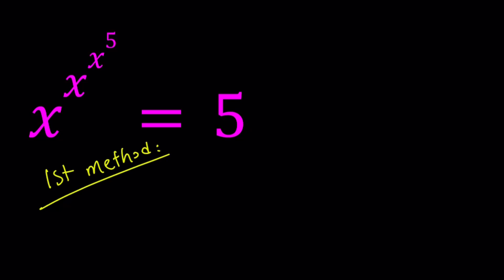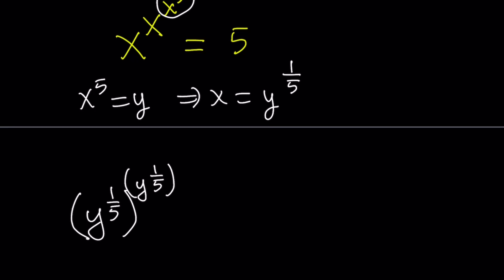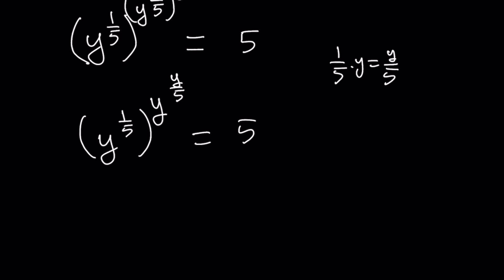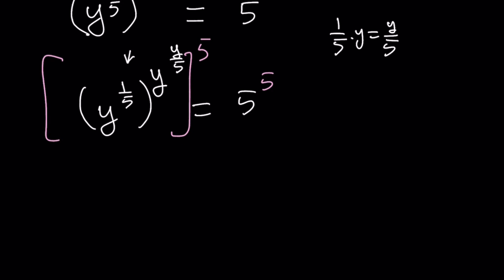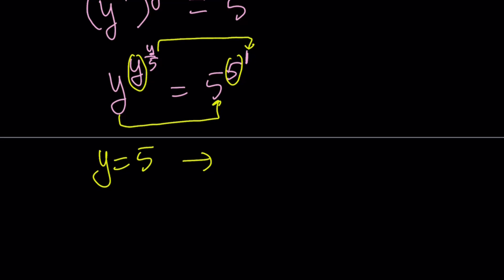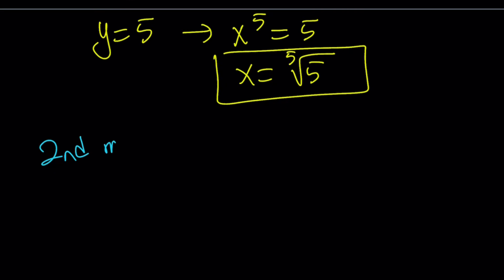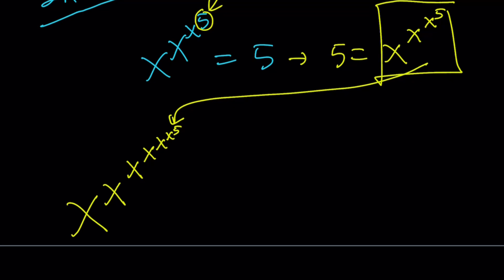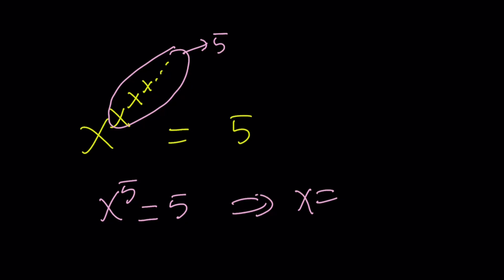Solving an Exponential Tower Equation